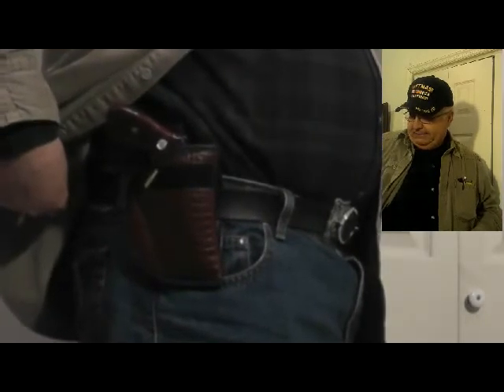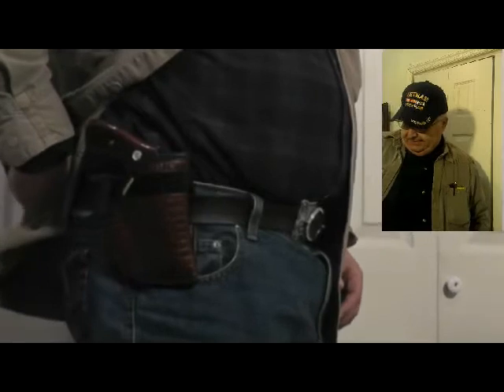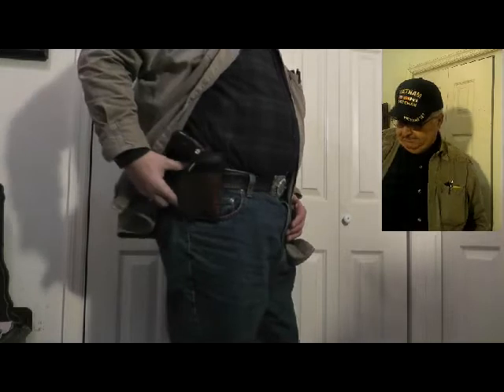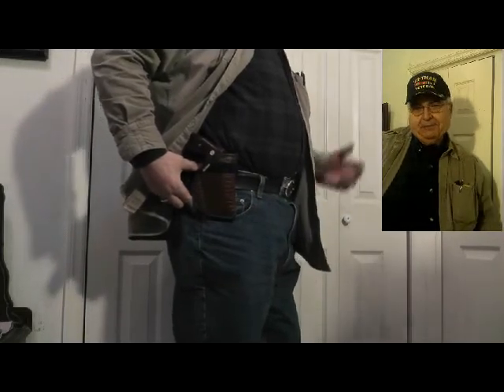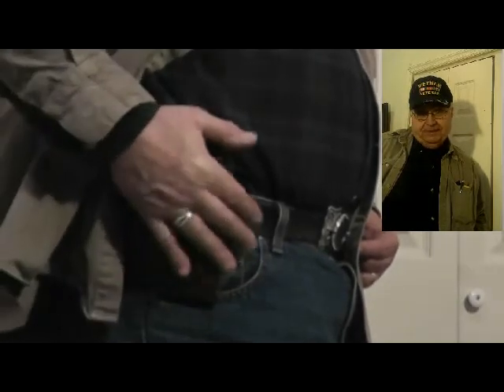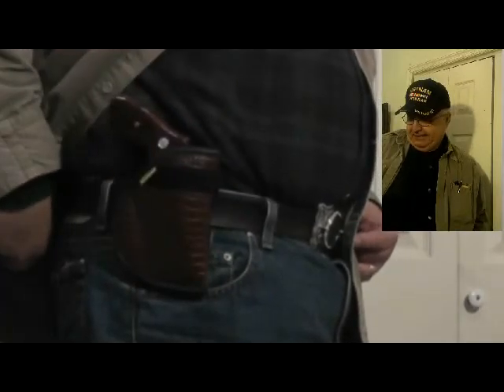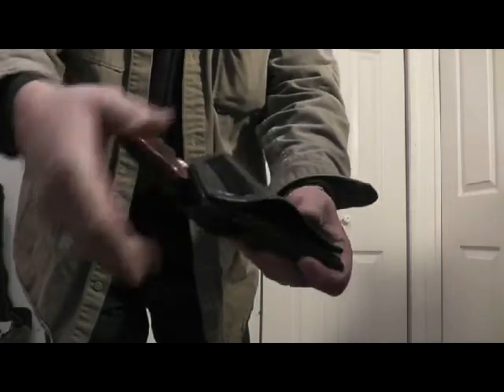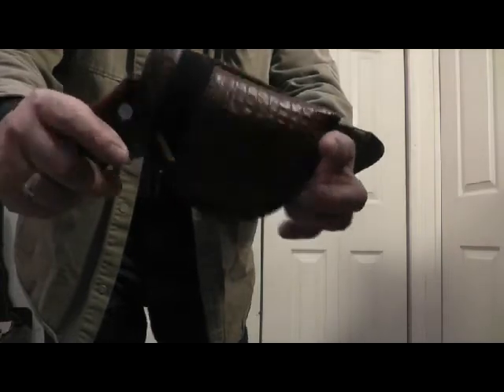Remora Alligator OTB Holster by FirearmPop